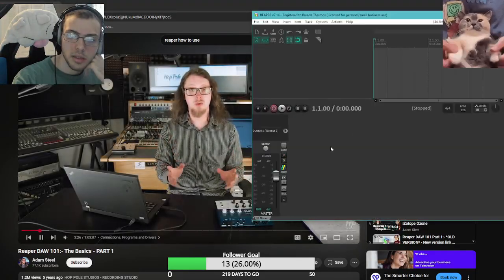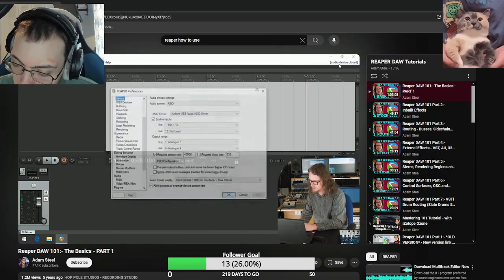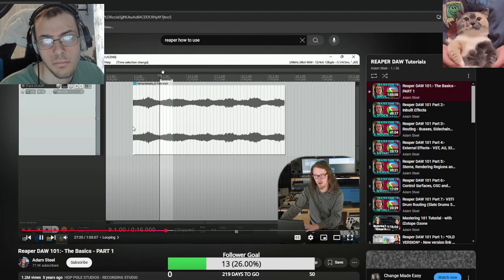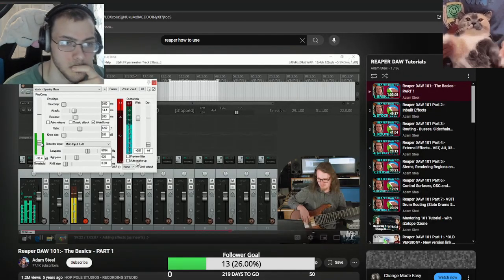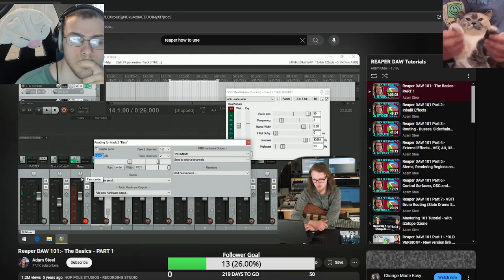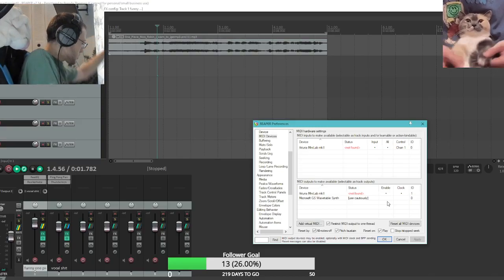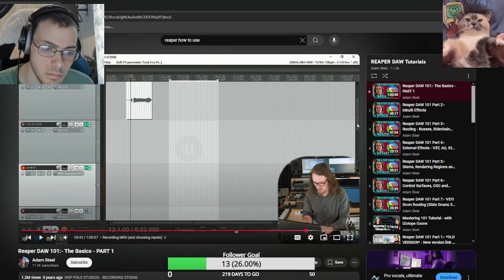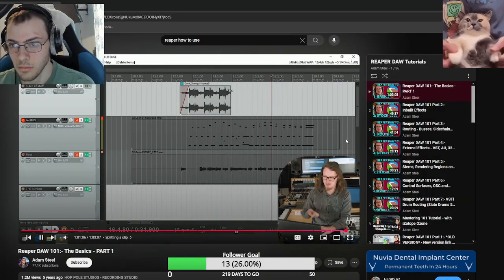Learning my DAW for the first time after using it for years pt 1